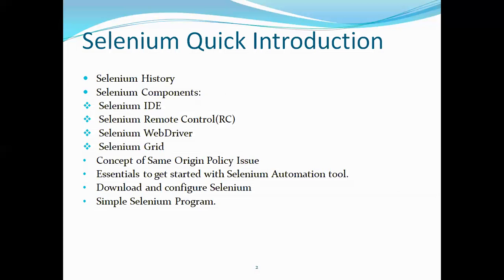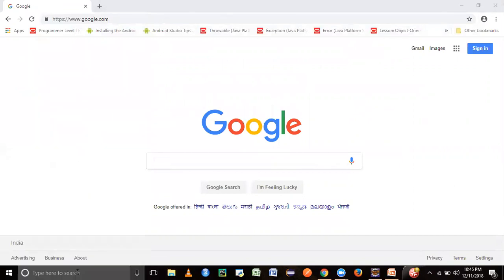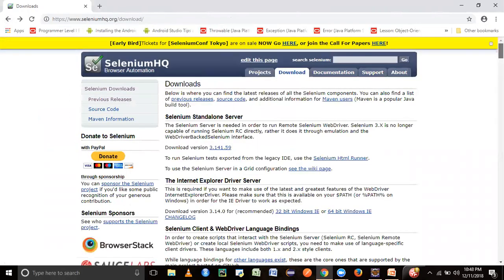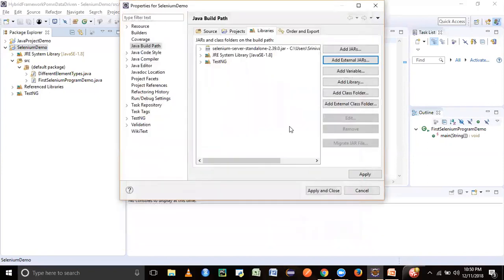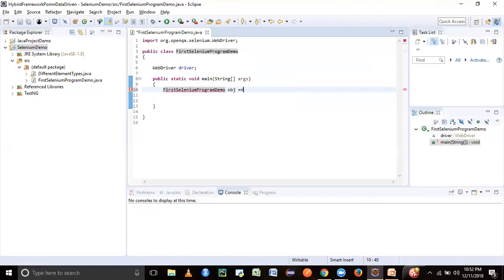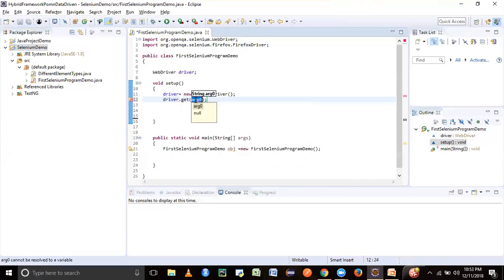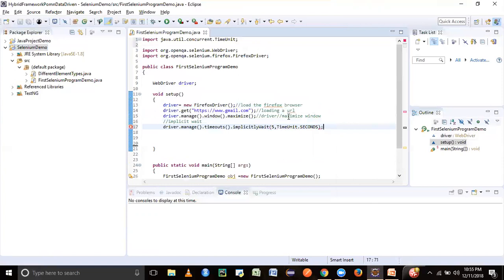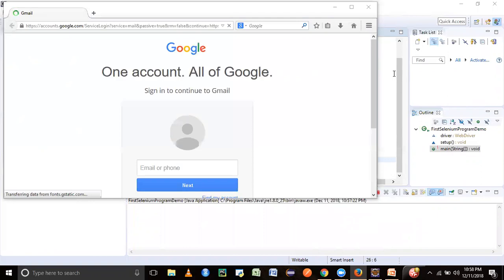Learn Selenium - Selenium Introduction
Selenium Automation tool and essentials to get started.